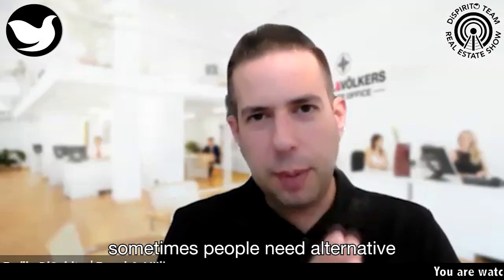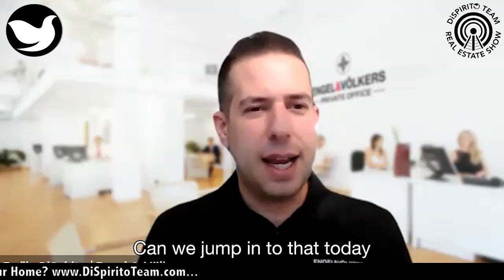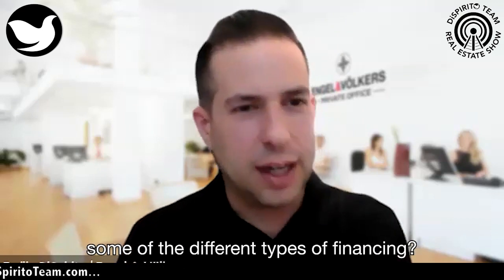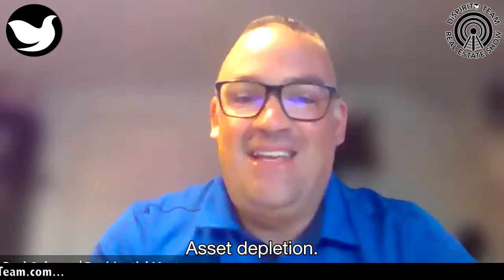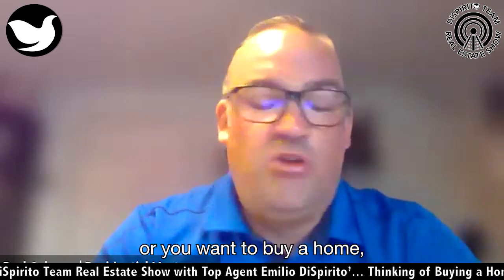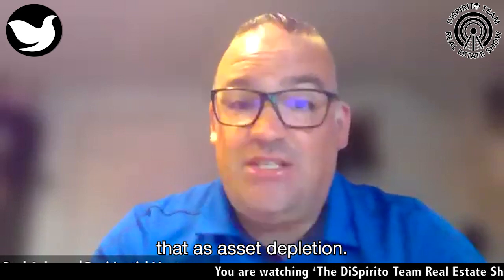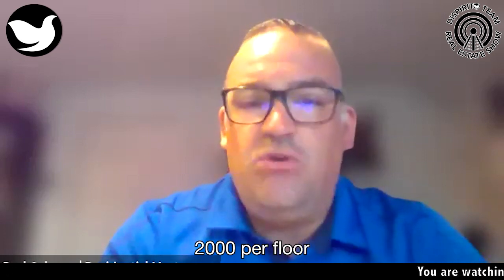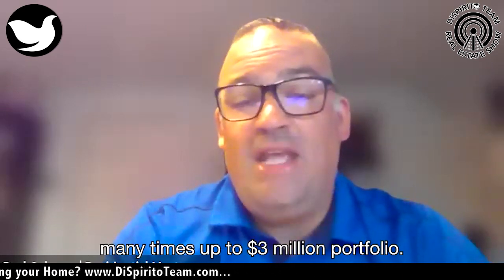Portfolio Financing Programs Offered at Northpointe Bank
Also learn how to increase your wealth, leverage real estate, save on taxes and more weekly!

Paul Salcone from Northpointe Bank talks about portfolio financing programs offered at Northpointe Bank.

where you can connect with leading industry professionals under the contact section, watch videos on hundreds of real estate topics and watch exclusive interviews like this!

Catch The DiSpirito Team Real Estate Show Sunday's 10 am streaming on iHeartradio WHJJ and on Newsradio 920!